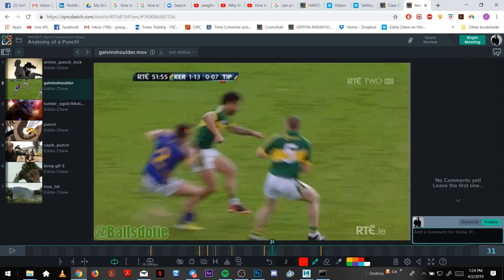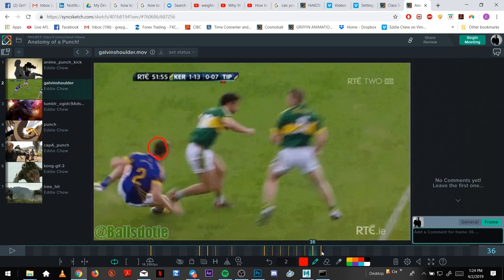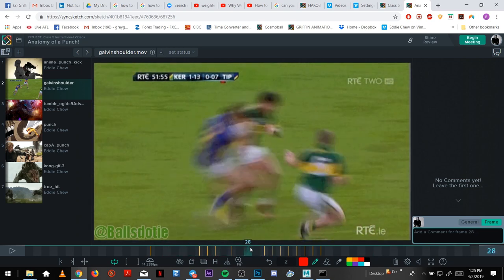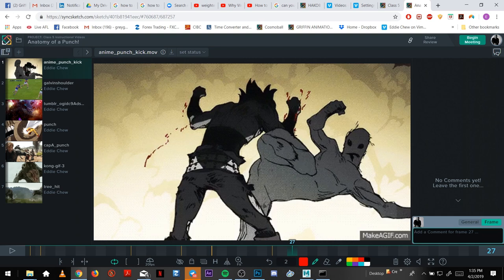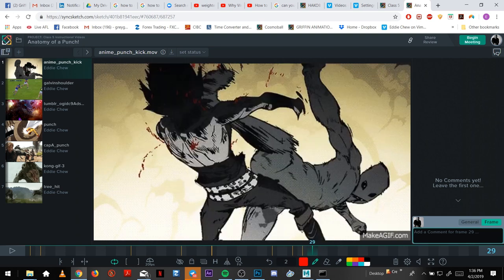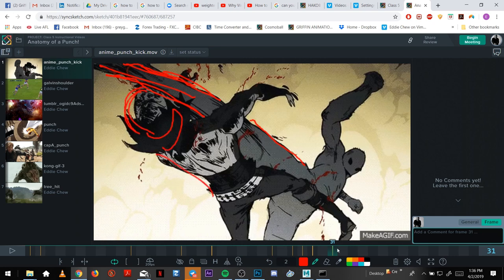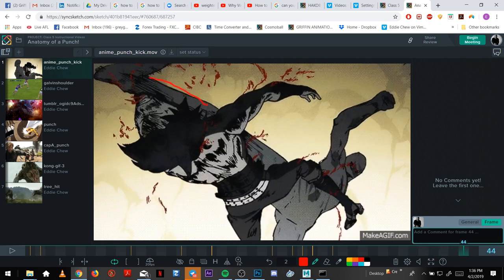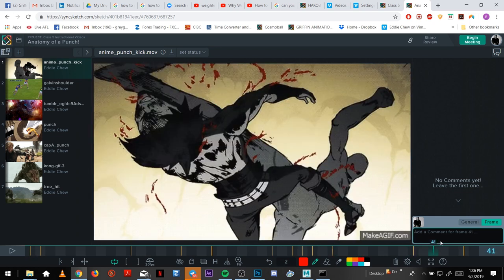Anatomy of a HIT - ANIM ANALYSIS SERIES | Griffin Animation Academy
Anatomy of a HIT - ANIM ANALYSIS SERIES | Griffin Animation Academy with Eddie Chew

Welcome to the "ANIM ANALYSIS SERIES". Here you will find a series of videos dedicated to examining core principles of Animation used to help you improve as an Animator.

Anatomy of  a HIT

FOOTAGE USED (RIGHTS DO NOT BELONG TO ME) ARE:
-Gaelic Football
-PACIFIC RIM-Legendary Pictures Double Dare You Productions
-Marvels-The Avengers- Marvels Studios and Walt Disney Productions
-Kong:Skull Island - Legendary Pictures and Warner Brothers Pictures
-Tengen Toppa Guren Ragan-Eiichi Kamagata Takami Akai Yasuhiro Takeda
-One-Punch Man-Distributed by Madhouse, Viz Media and J.C Staff. Created by artist ONE.

For more information on Griffin Animation Academy Founder and Teacher, Eddie Chew,  visit his LinkedIN profile

These videos are for educational and training purposes.